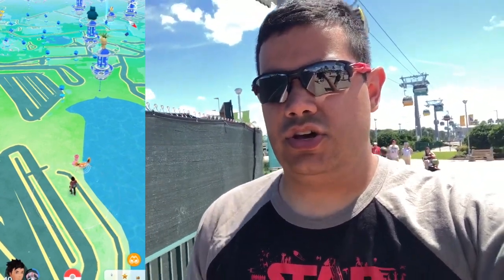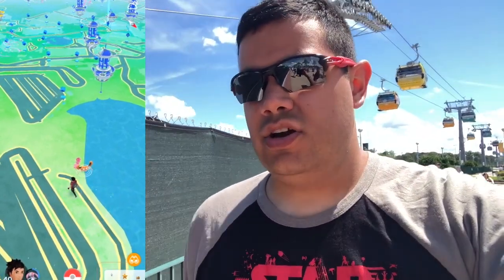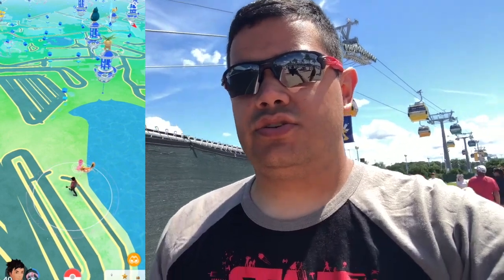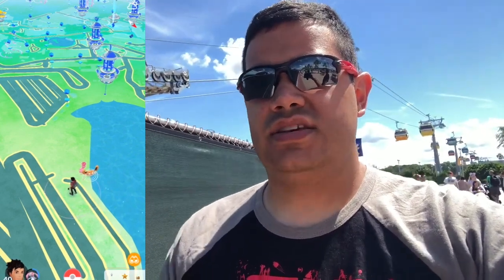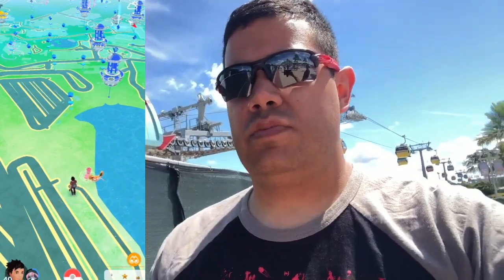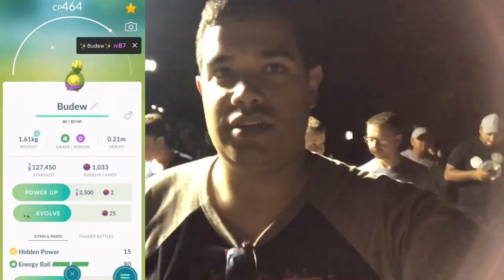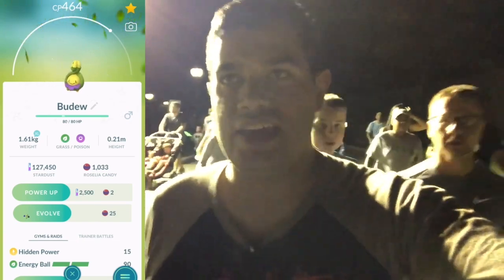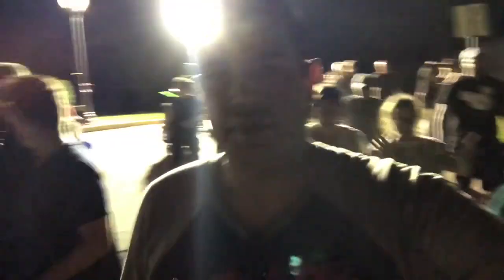SHADOWTRAINER1030'S POKEMON GO ADVENTURE VLOG! WE HATCHED SHINY BUDEW!